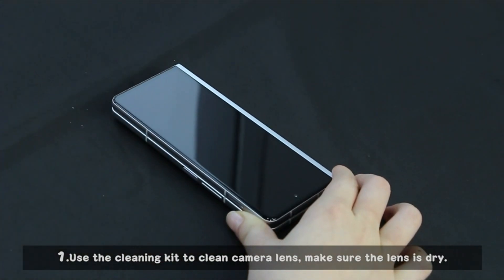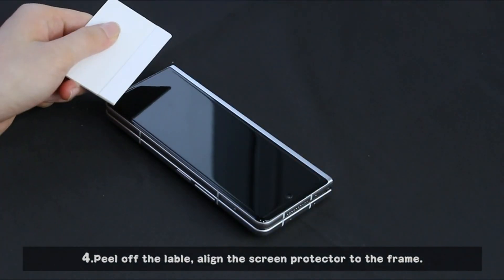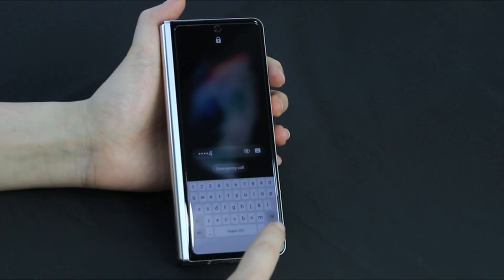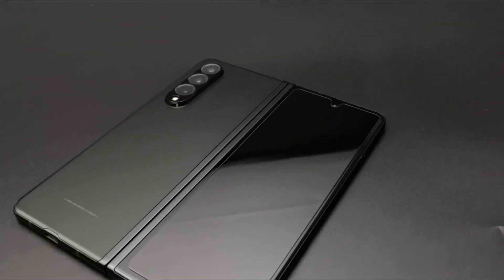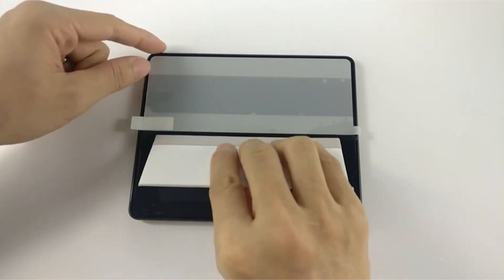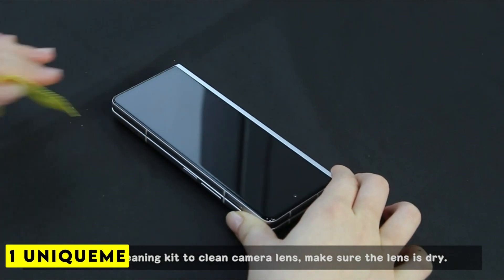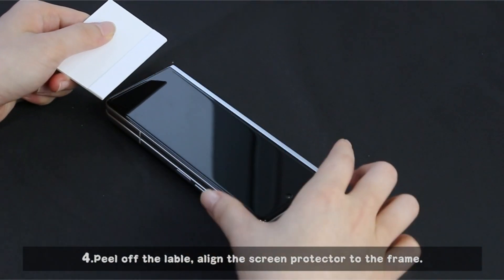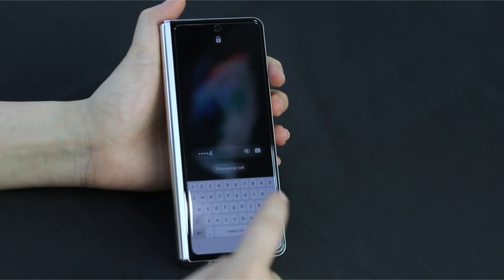Best Samsung Z Fold 4 Screen Protectors 2023!🔥✅✅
Welcome beautiful people, Let's talk about the best samsung Z fold 4 screen protectors 2023! I have made a list of the best samsung Z fold 4 screen protectors 2023 which will help you decide which one to choose.

I have prepared this video guide for the best samsung Z fold 4 screen protectors 2023 to give you the ins and outs to help you make the right choice. So let's get started.
The Samsung Galaxy Z Fold 4 is now available, and a new owner may be considering how to safeguard its crucial dual screen as soon as they get their hands on one. The 7.6-inch 120Hz Dynamic AMOLED display on the upgraded foldable phone is ideal for watching movies or managing professional emails.

Gorilla Glass Victus+ was added by Samsung to the 6.2-inch front screen to improve durability when the phone is folded and closed. The glass screen will still require protection against drops, impacts, and general wear and tear despite these upgrades.
The Galaxy Z Fold 4 Screen Protector from AACL includes a tonne of accessories, including screen wipes and cleaning cloths. The key items are two glass camera unit protectors and three tempered glass screen shields. The lack of a cutout in AACL's cover display protector is something we appreciate because it will help to reduce dust accumulation.The screen protector works great when paired with a case. Without a case, the front screen protector will appear smaller.
Give you a screen protector and a camera lens protector made of the best 9H tempered glass that is now available to protect your screen and camera from light drops, unintentional bumps, and everyday wear and tear.

AllCasesHere is a participant in the Amazon Services LLC Associates Program, an affiliate advertising program designed to provide a means for sites to earn advertising fees by advertising and linking to Amazon.com. As an Amazon Associate, I earn from qualifying purchases.